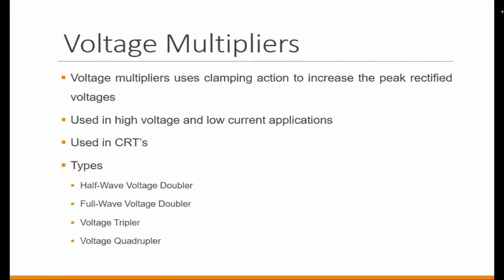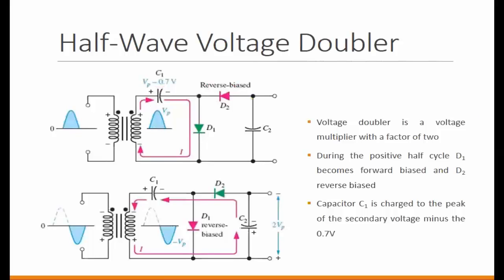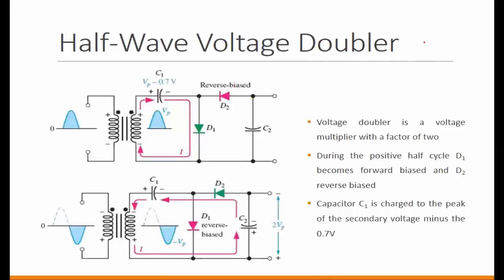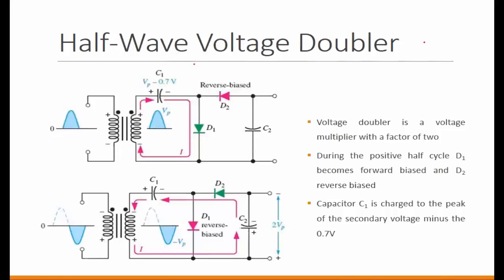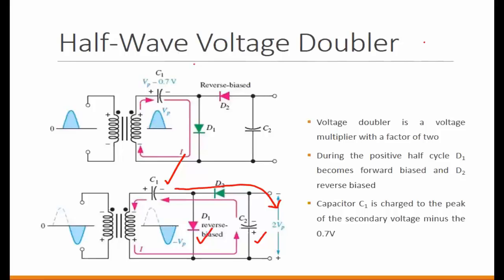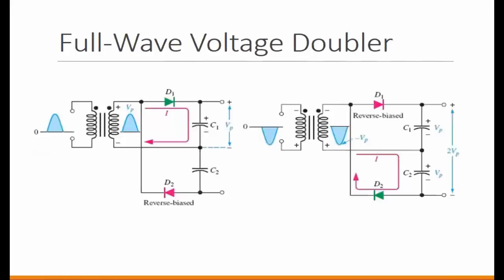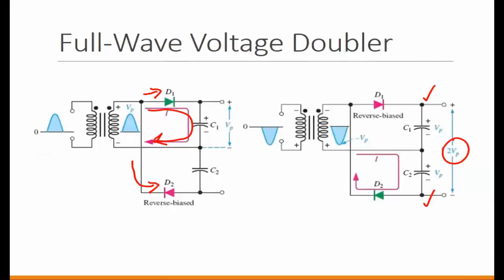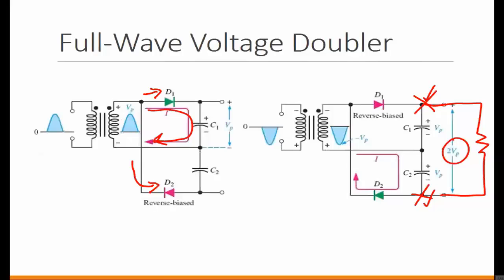Day 4 Voltage Multipliers